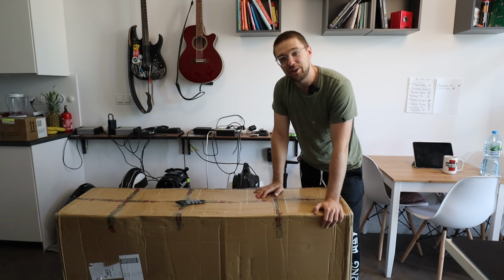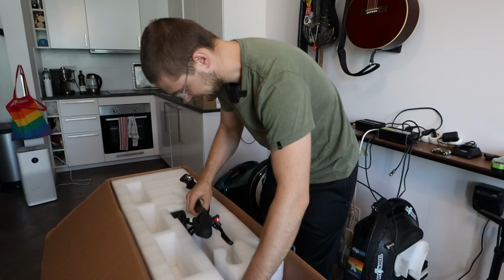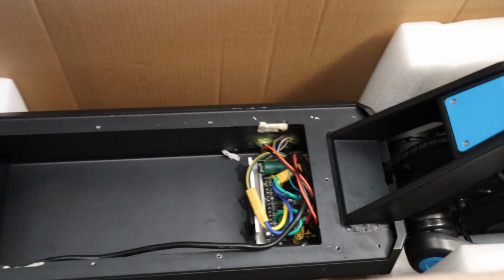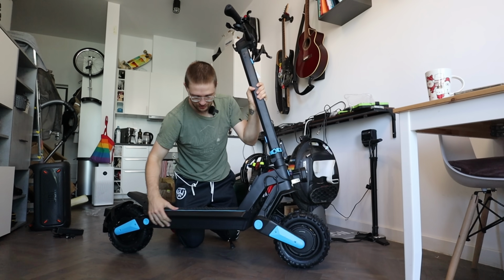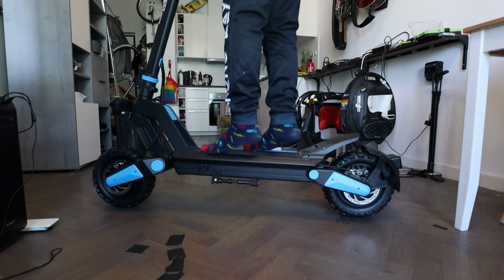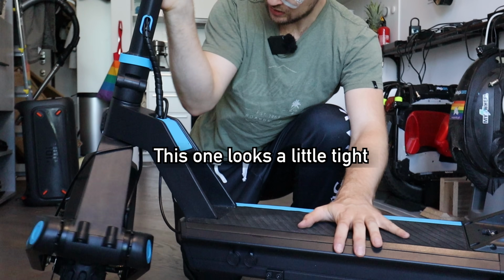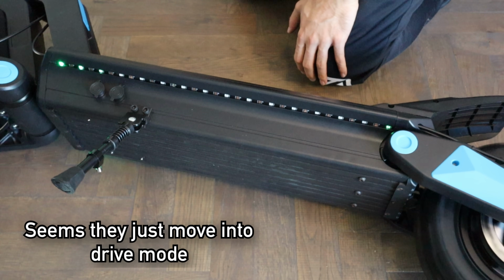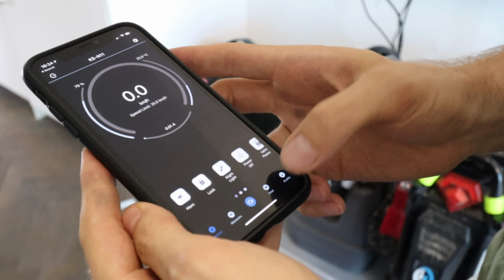Unboxing HIGH TECH ESCOOTER - King-Song N11 Cheetah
Thumbnail by @monocat.1011

- Tricks, Jumps
- Demanding Riding - Hill Climbs, Speed Tests
- Occasionally Crashes

Lights:
Shredlights SL1000 and SL300

Helmet: RuRoc Berserker, O'Neal Backflip Muerta
Jacket: Modeka Viper LT
Shin guards: Leatt Dual Axis
Wrist Guads: Oxelo Decathlon
Shoes: Merrell Vapor Glove, O'Neal MTB, Columbia Fairbanks (winter)